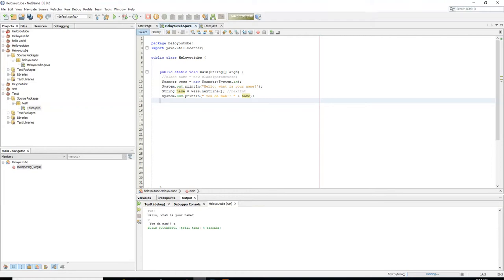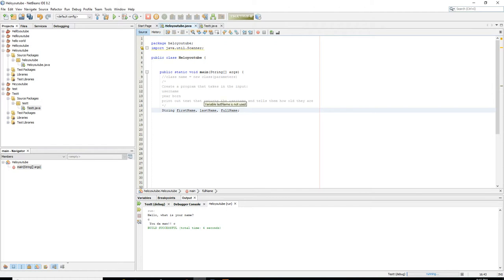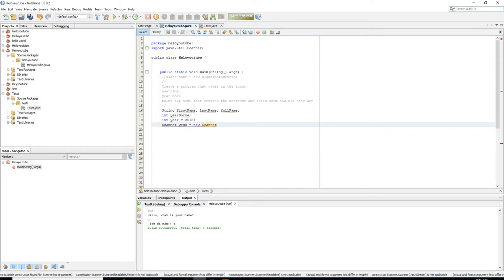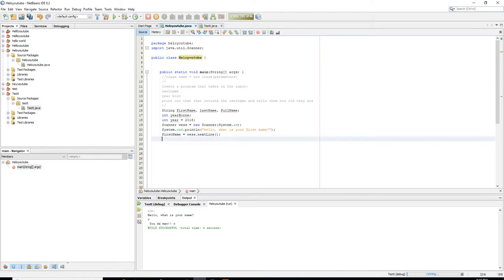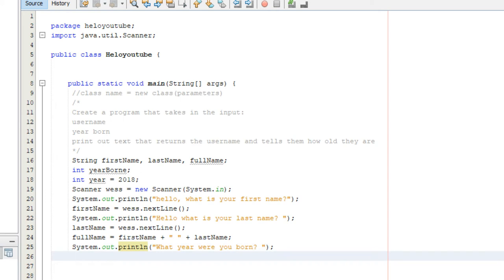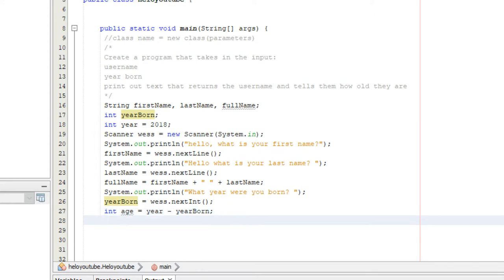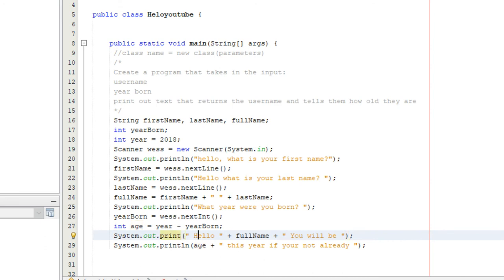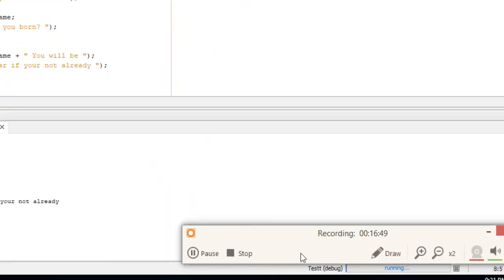Java for absolute beginners #6 - Project(1)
In this tutorial we make a program utilizing a majority of what we have covered thus far